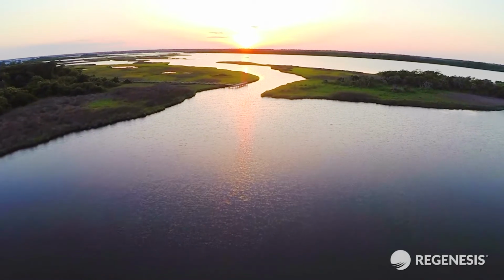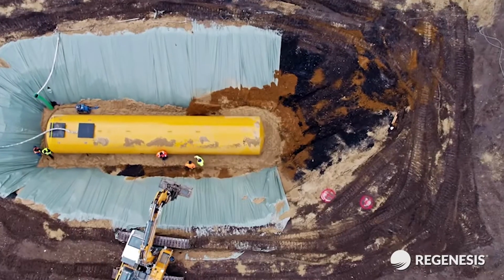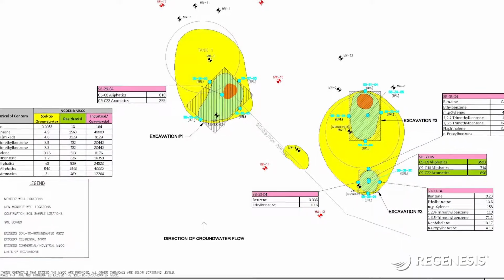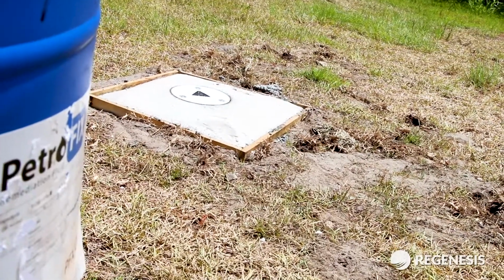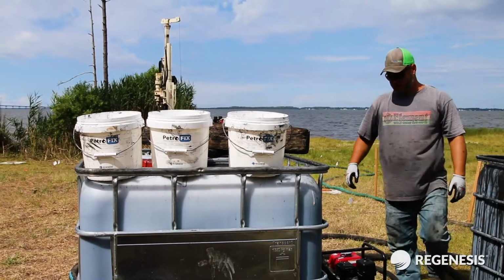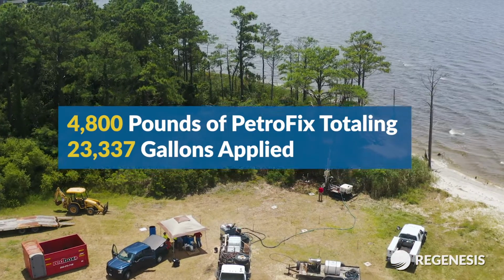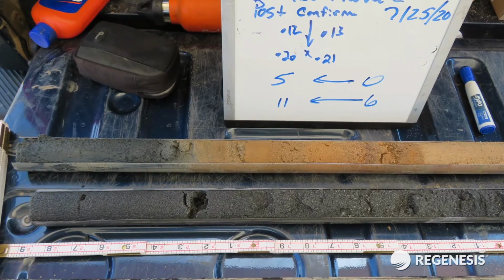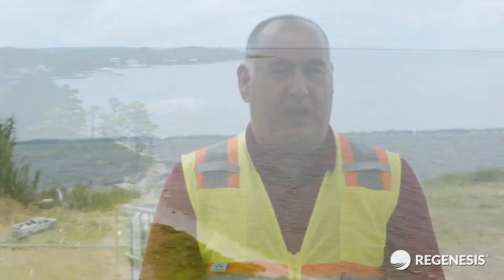Former Naval Auxiliary Air Station Treated with PetroFix To Address BTEX